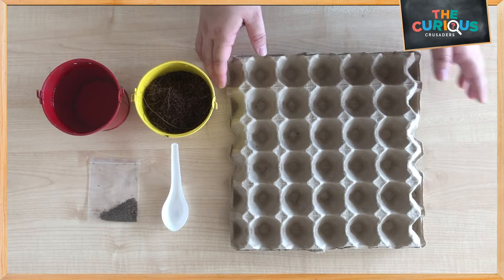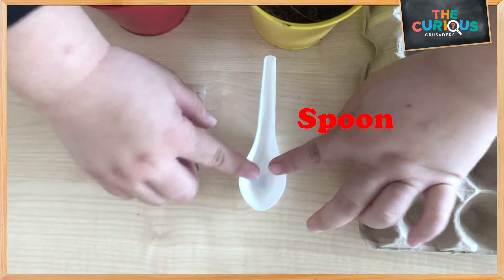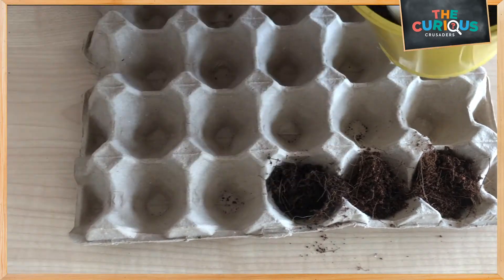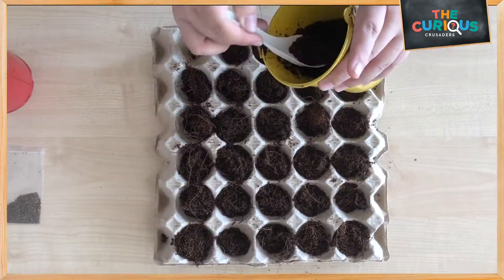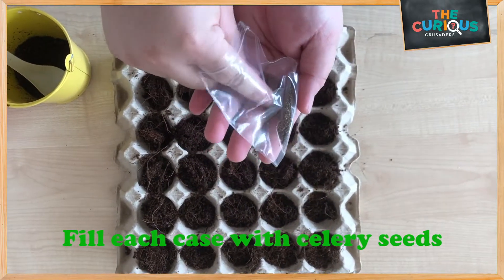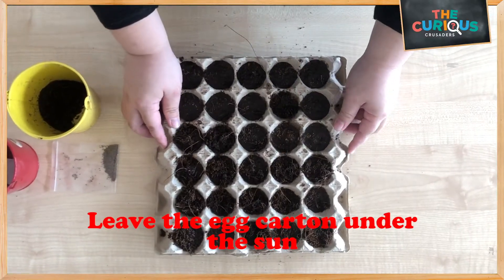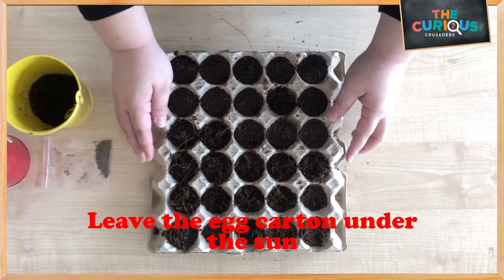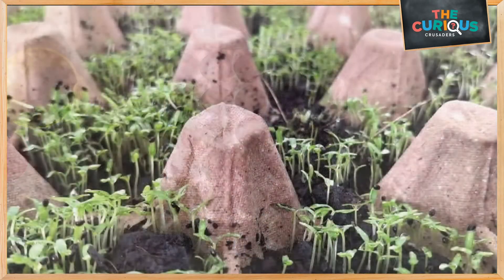SCIENCE SEED TO PLANT